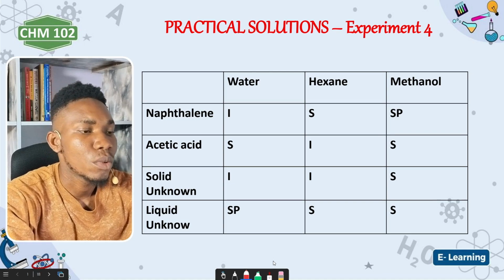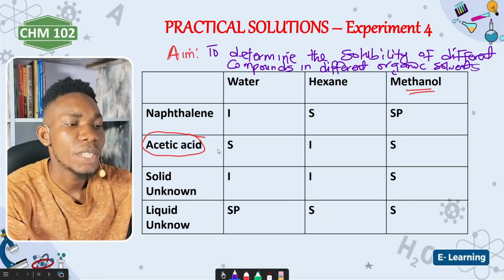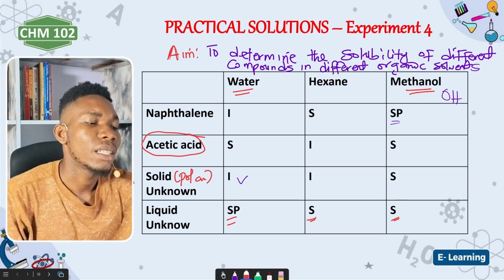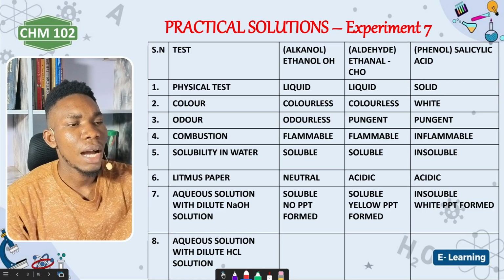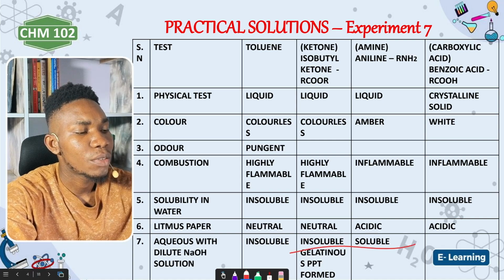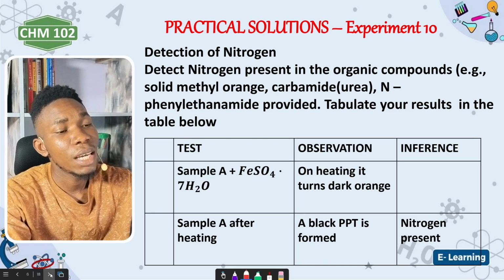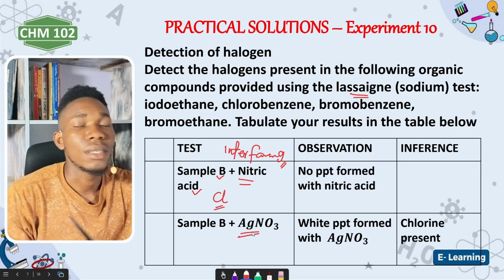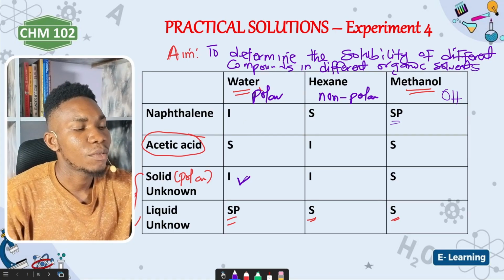CHM 102 - PRACTICALS 2